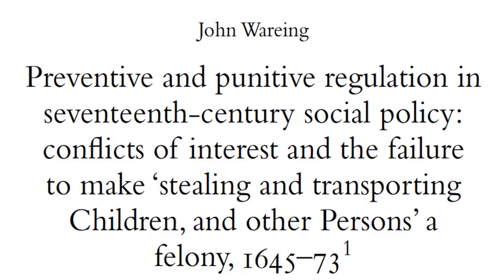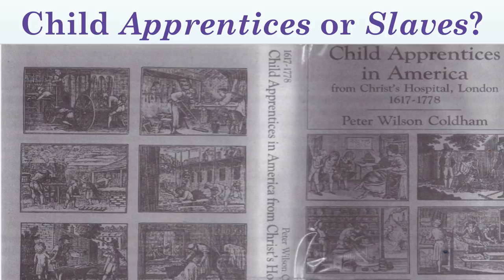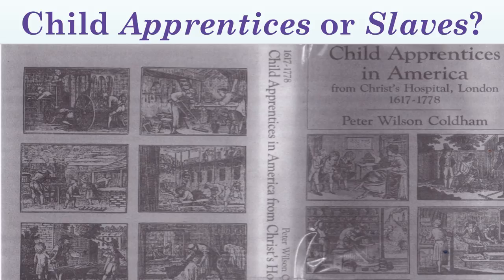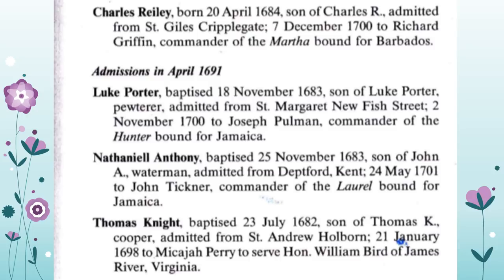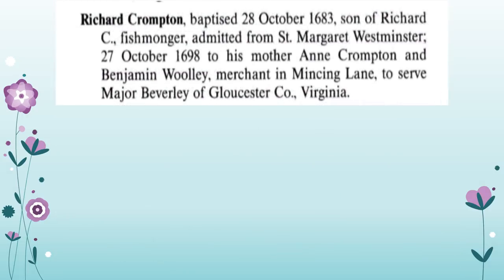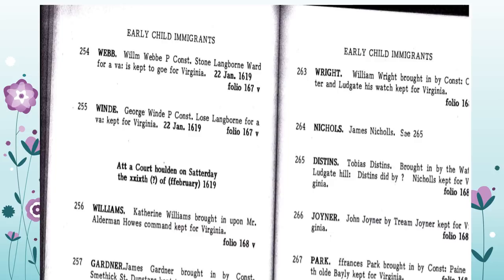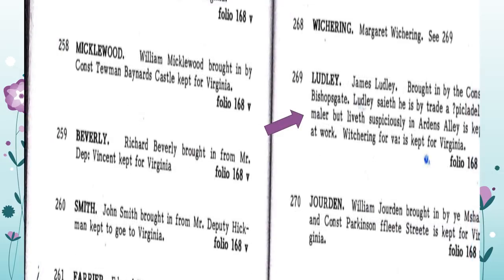CHILD Slave Records (1600s-1800s) |Finding Your Ancestors